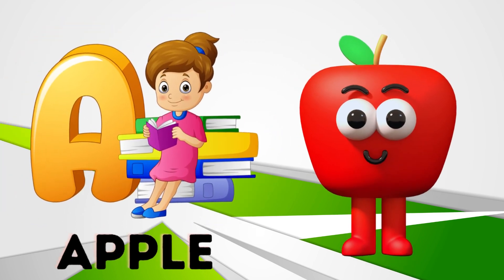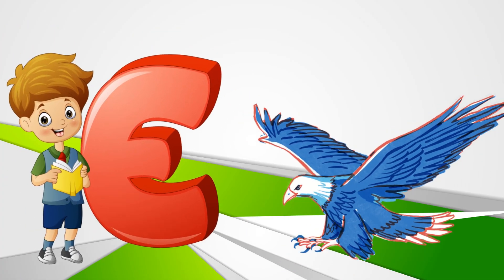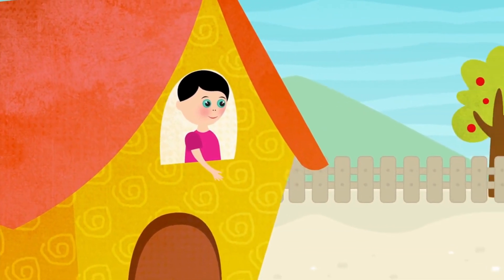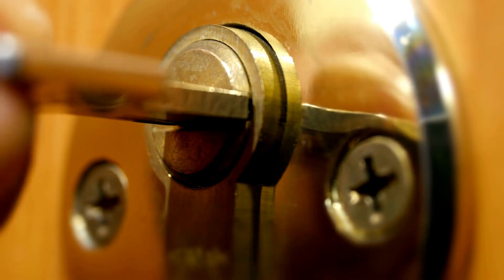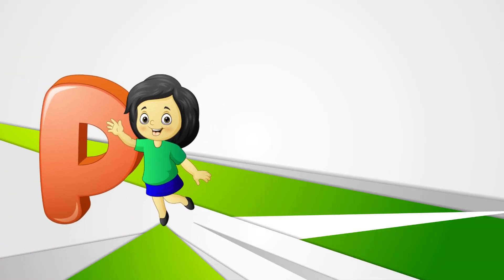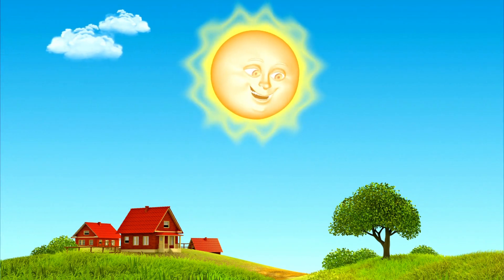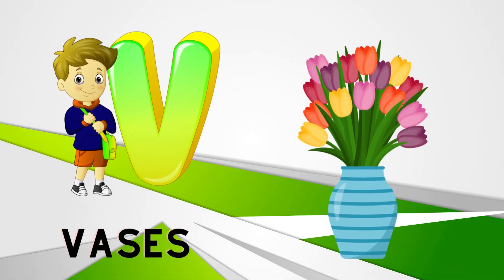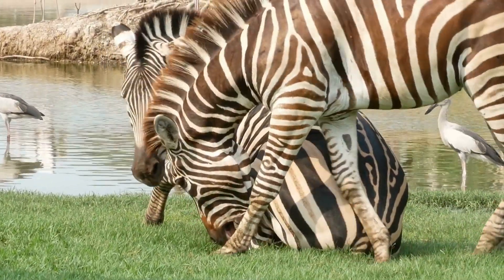Abc Song | Abc Phonics Song For Toddlers | Alphabet Song for Kids | A for Apple | Nursery Rhymes